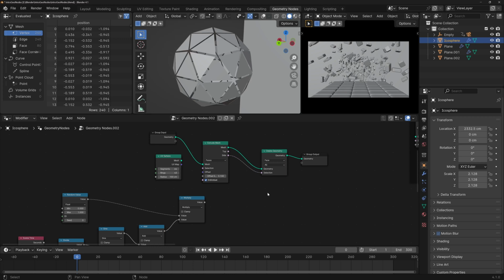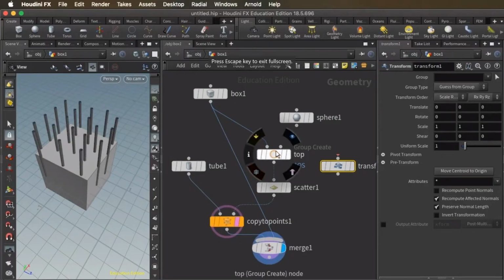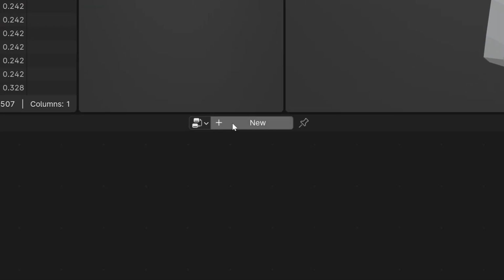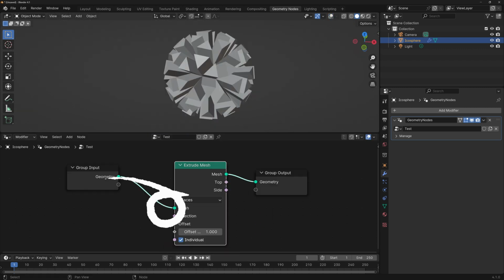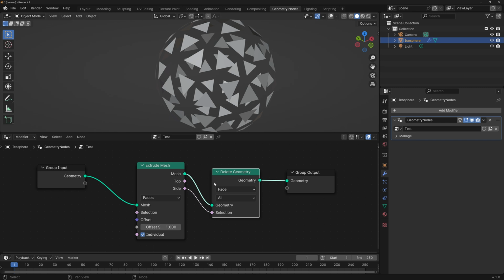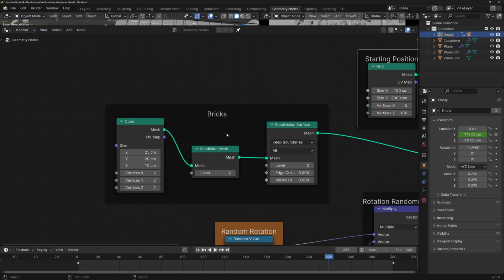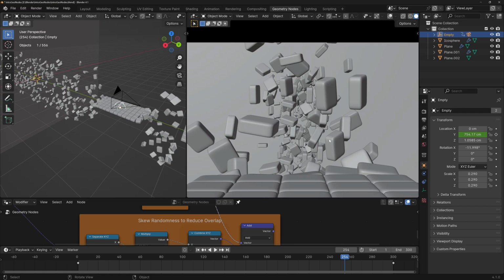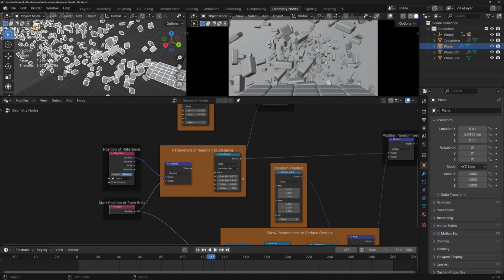Why do we need Geometry Nodes? How to use them? Well, click here dude!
This is a foundational video for beginners that want to know the very basics about Geometry Nodes, why we use them, what they are and how to approach the Geometry Nodes workflow.

Happy Blending!